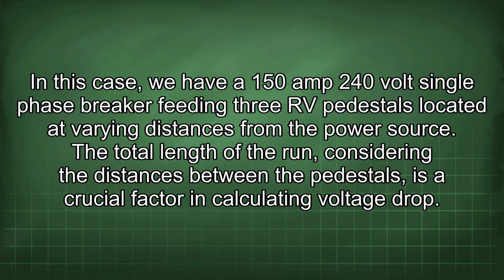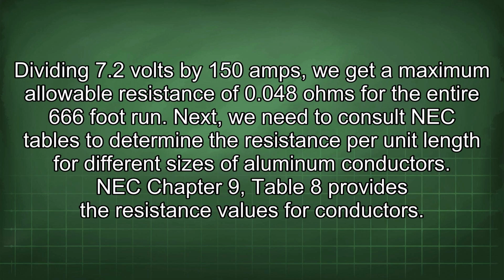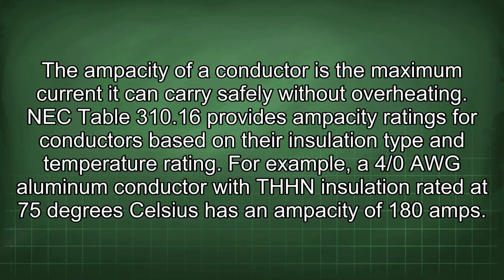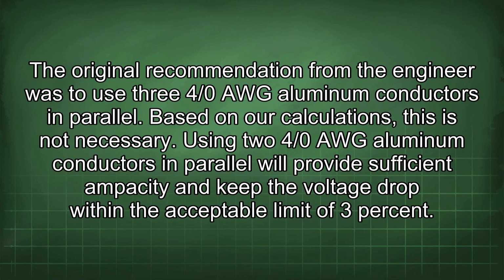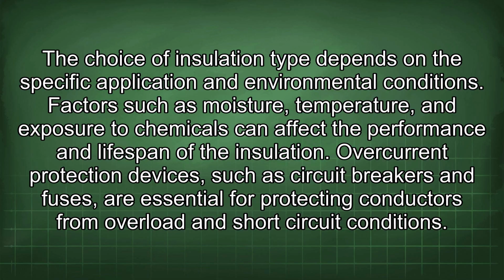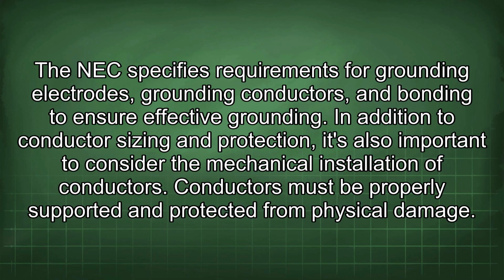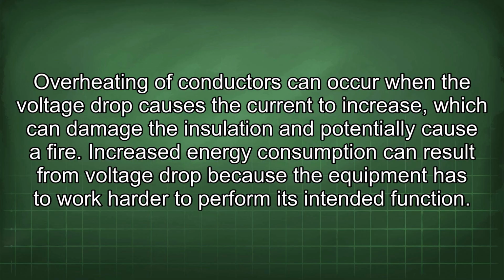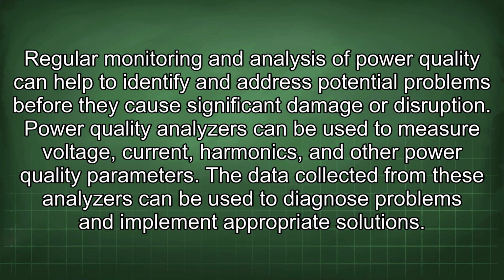Aluminum Wire Size for RV Pedestals Explained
Calculate the correct aluminum wire size for a 150 amp 240 volt single phase breaker feeding three RV pedestals. This video shows how to use Ohm's Law and NEC tables to determine the appropriate conductor size and number of parallel conductors, ensuring minimal voltage drop. We disagree with using three 4/0 aluminum conductors in parallel.